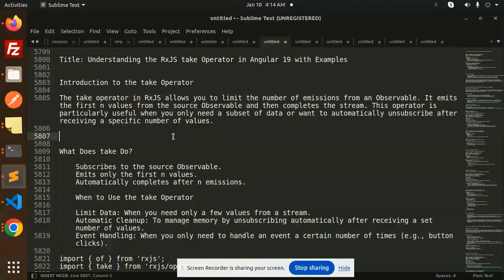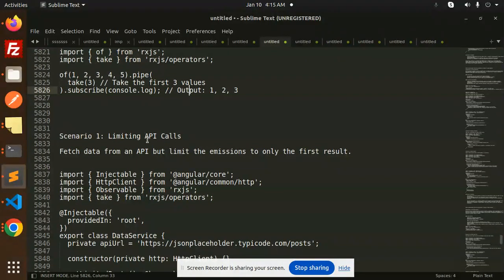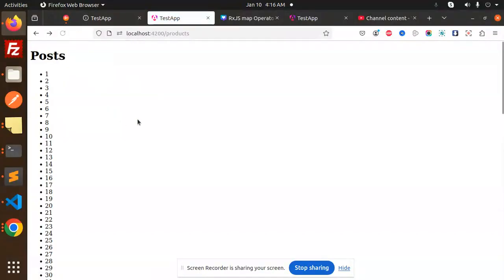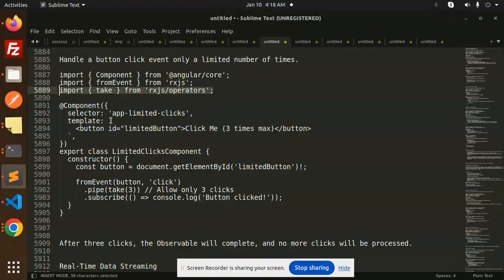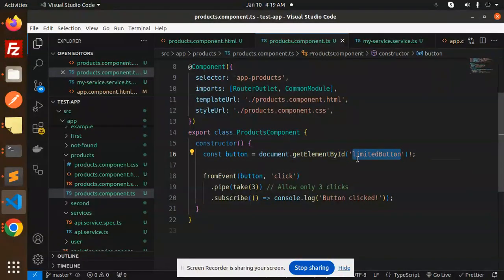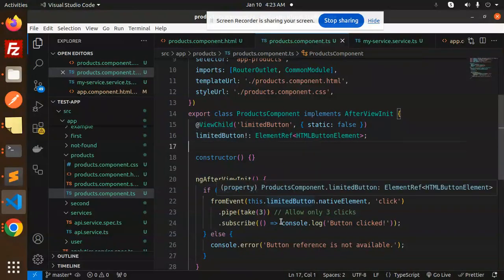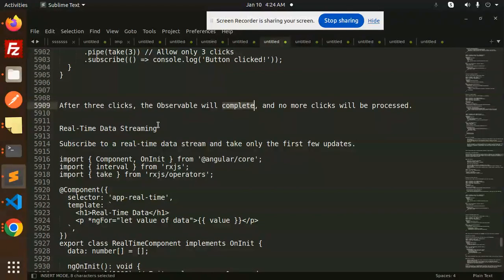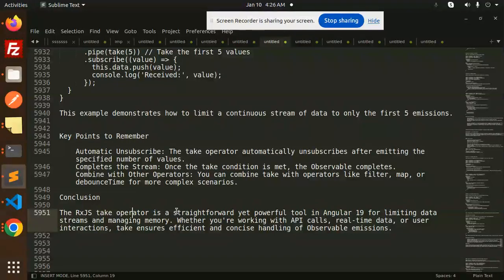#66 💡 Understanding the RxJS take Operator in Angular 19 with Examples 🚀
Learn how to use the RxJS take operator in Angular 19 for better control over your Observables! 🌟 This tutorial explains how the take operator allows you to limit the number of emissions from an Observable, making it ideal for optimizing performance and handling finite streams.

✅ What you'll learn:

    What is the RxJS take operator, and how does it work?
    Practical examples of using take in Angular 19 projects.
    How to limit HTTP requests and manage subscriptions efficiently.
    Differences between take and other RxJS operators like first and takeWhile.
    Best practices for using the take operator in reactive programming.

By the end of this video, you'll know how to leverage the take operator to simplify your Angular applications and improve code efficiency.

🚀 RxJS take Operator in Angular 19: Limit Observable Emissions Like a Pro 🌟
🌟 Angular 19 Tutorial: Using RxJS take for Finite Streams 🔧
💻 Master the RxJS take Operator in Angular 19 with Real-World Examples 🎯
🔍 Angular 19 RxJS take Operator Explained: Manage Subscriptions Efficiently 🚀
📘 RxJS take Operator: Simplify Data Streams in Angular 19 Projects 💡
⚡ Angular 19 Reactive Programming: Using RxJS take for Stream Control 🌐
🔧 RxJS take Operator in Angular 19: Handling HTTP Requests Made Easy 💻
🎯 Angular 19: Mastering RxJS take for Subscription Management 🚀
📚 RxJS take vs takeWhile: Key Differences Explained for Angular 19 🌟
💡 Angular 19 and RxJS take Operator: Control Emissions with Precision 🔧
🌐 How to Use RxJS take in Angular 19 for Optimized Observables 🚀
🔗 RxJS Operators Simplified: Using take in Angular 19 Applications 💡
📘 Angular 19 RxJS take Operator: Step-by-Step Examples for Beginners 🌟
🎯 RxJS take Operator in Angular 19: Handle Finite Streams with Ease 🚀
🔧 Angular 19 Reactive Programming: Practical Applications of RxJS take 💡

Nest